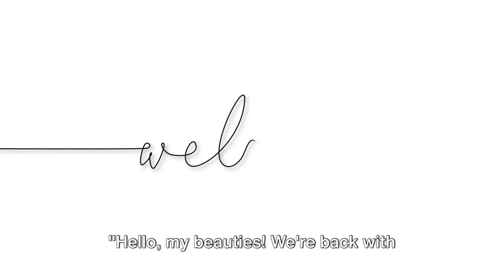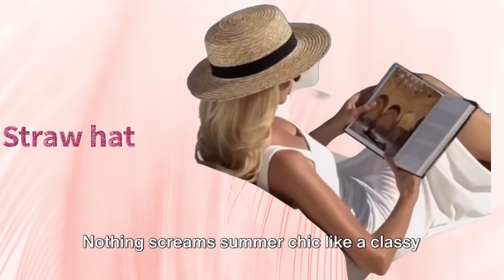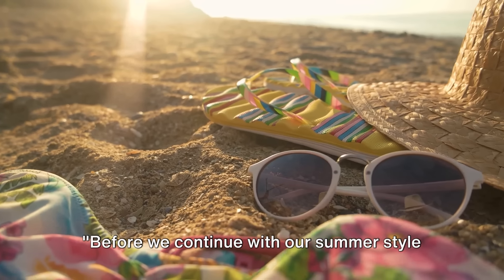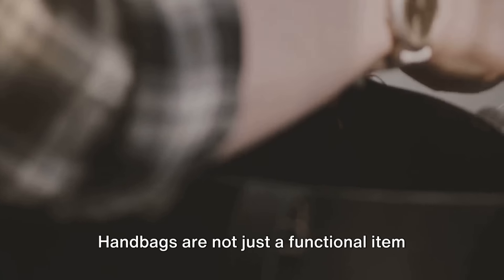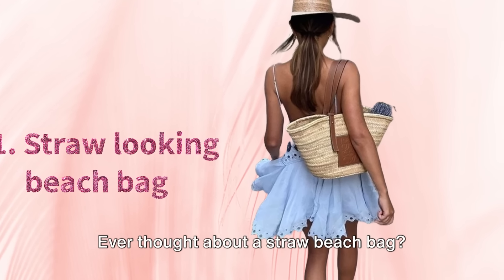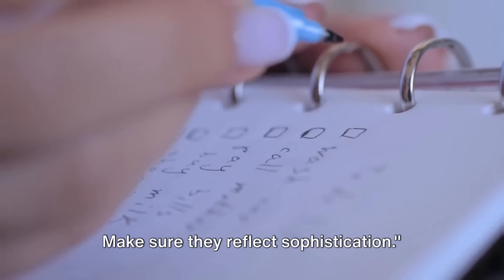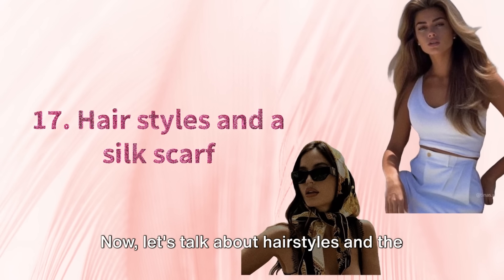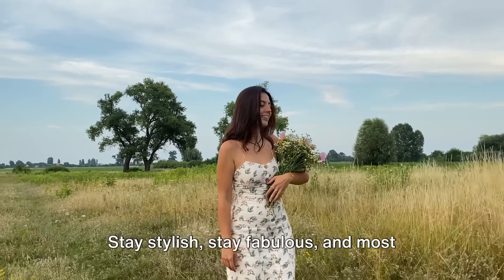How to look expensive & old money in Summer 💰18 tips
In this video, discover 18 chic and budget-friendly tips to elevate your summer style to make you look 'old money' and expensive! These tips are based on popular fashion advice and are perfect for anyone looking to upgrade their wardrobe on a budget. From classic pieces to timeless accessories, we've got you covered. Get ready to slay this summer with these easy and affordable style tips!

00:00:00 Welcome to the Summer Style Guide
00:00:29 Linen Luxury
00:00:59 Color Combinations
00:01:34 Straw Hat Elegance
00:02:06 Quality Sunglasses
00:02:39 Classic Shorts
00:03:11 Like and subscribe
00:03:29 Feminine Summer Dresses
00:04:03 Maxi Dress Magic
00:04:41 Leather Handbag Quality
00:05:11 Leather Shoes/Sandals
00:05:45 Synthetic Fabrics - A No-No
00:06:18 Straw Beach Bag
00:06:48 Bathing Suits
00:07:23 Hands and Nails
00:07:59 Hair Masks for Hair Protection
00:08:30 Jewelry - Classic and Waterproof
00:09:02 The Tennis Outfit
00:09:31 Hairstyles and Silk Scarves
00:10:00 Embrace Natural Beauty with Makeup
00:10:36 The Wrap Up - Old Money, Expensive Summer Look

What are 5 attributes of a high value woman?
What makes a woman high value to men?
What makes a woman stand out?
How long does it take to reinvent yourself?
How do I reinvent myself at 50?
How do I reinvent myself at 60?
How do I reinvent myself at 30?
How do I reinvent myself after divorce?
How can I recreate myself at 40?
Can you reinvent yourself after 50?
How long does it take to completely reinvent yourself?
How do I reinvent myself in midlife?
How do you reinvent yourself and start over?
How do I give my girlfriend a princess treatment?
What does Princess treatment require?
What does it mean to be treated like a princess?
What is the Princess Treatment massage?
style advice
old money aesthetic
luxury woman
influencer
spring trends 2024
confidence
How to become more confident
How to become extremely confident
Feme fatale
Dark feminine energy
Confident woman
best version of yourself
being seductive Femme FataleDark FeminismEmpowermentFeminine Power
Seduction ConfidenceInner Strength. Mystique
How to be beautiful and attractive
How to be more beautiful
How to be more attractive
Tips to become attractive
Face masks natural
Clean girl astheatic
Clean girl
Looking clean and put together
How to look clean and put together
Minimalist
Simple and effortless outfits
Sleek bun
Spring trends 2024
Sephora
Hot girl summer
Healthy habits
Weight loss
Flat belly
Etiquette
Etiquette woman
Etiqiette rules every woman should know
How to be well mannerd
Having manners
Old money aesthetic
Summer 2024

summer, style tips, elegance, fashion, chic, expensive look, summer outfits, clothing tips, accessories, budget-friendly, classic, timeless, quality, stand out, confidence, wardrobe, stylish, fashionista